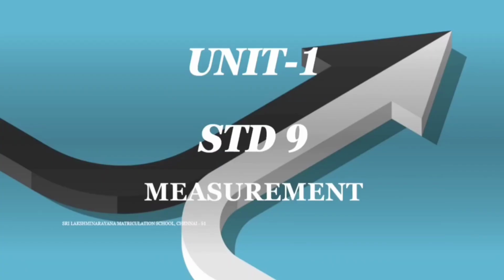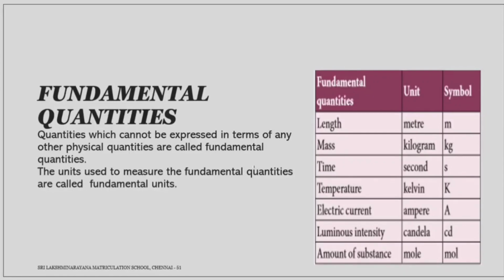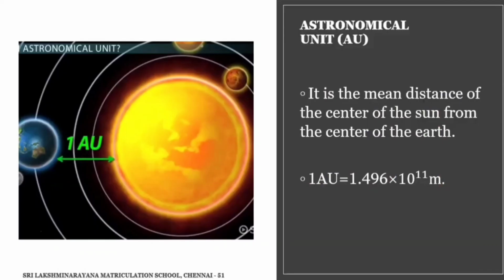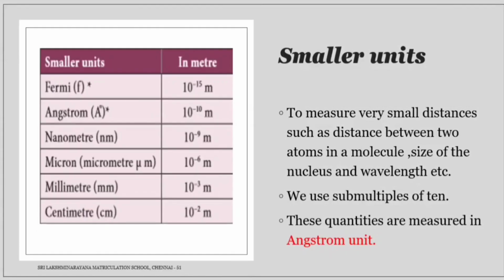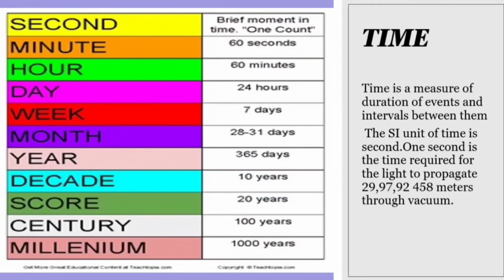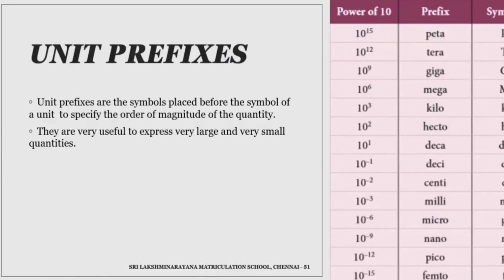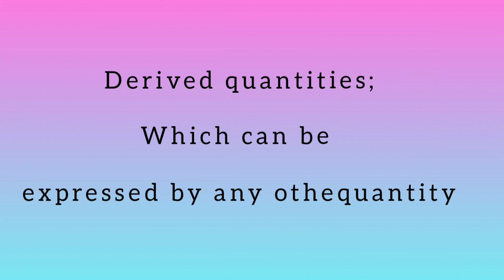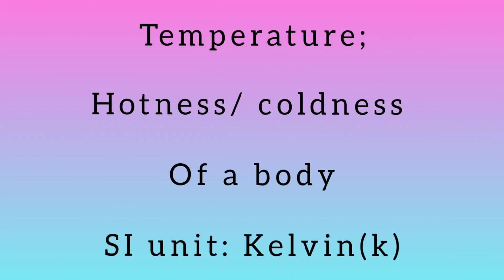IX unit 1 Measurement introduction